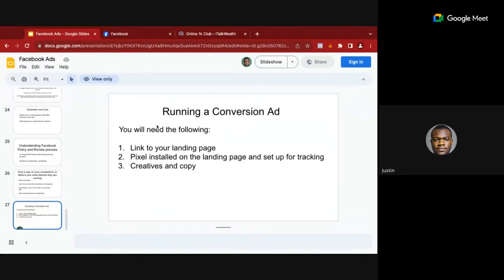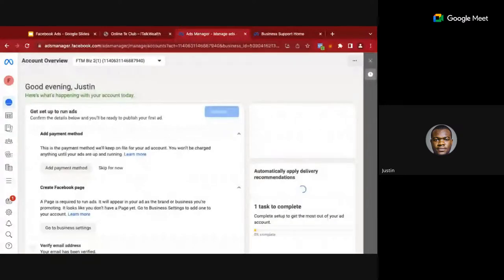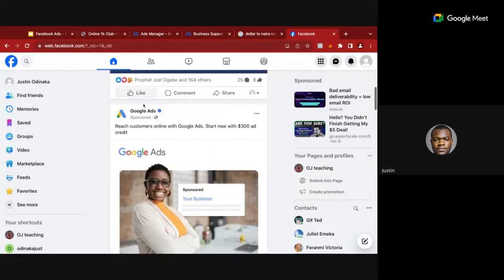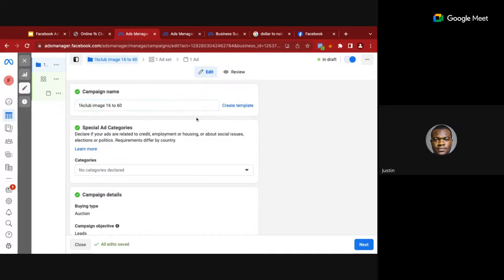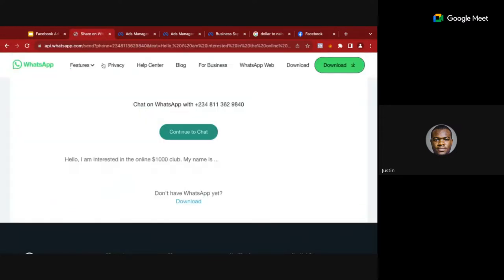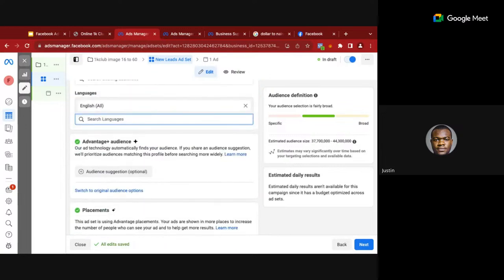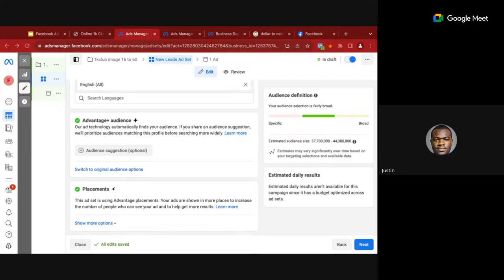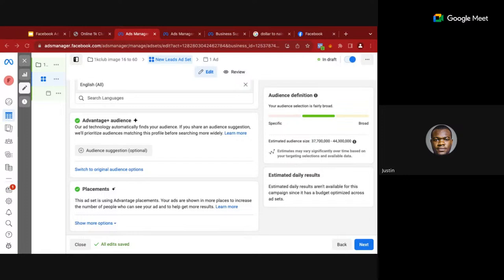Day 10 - Running Conversion Ads